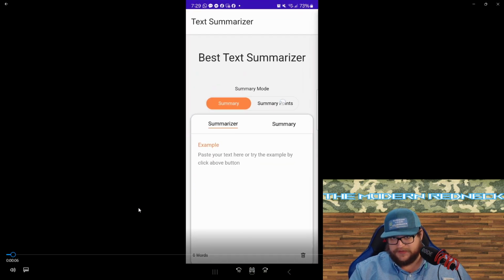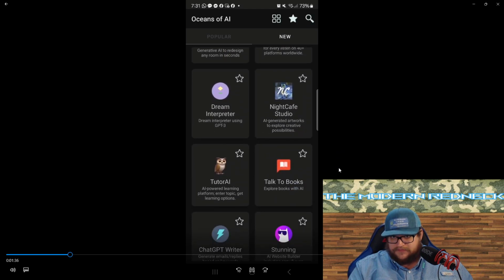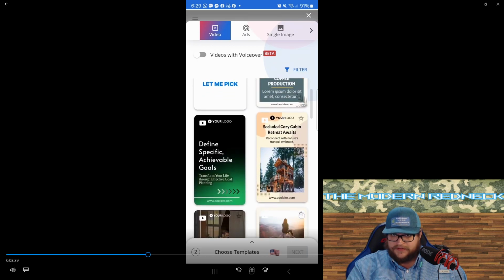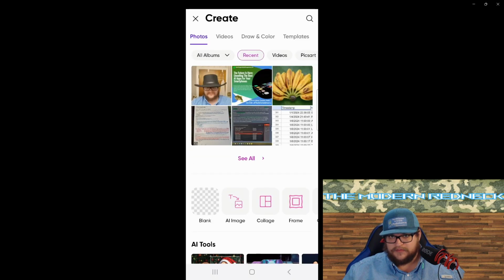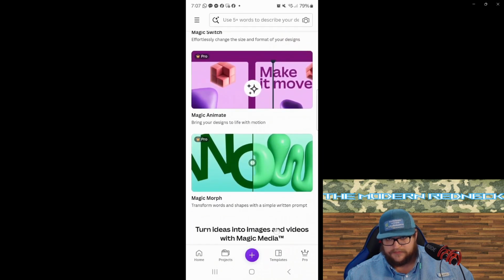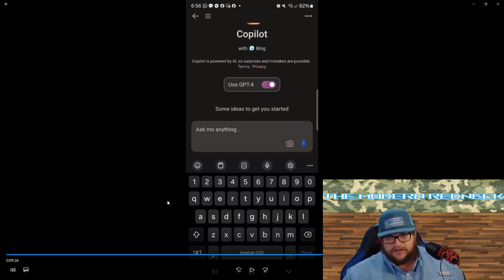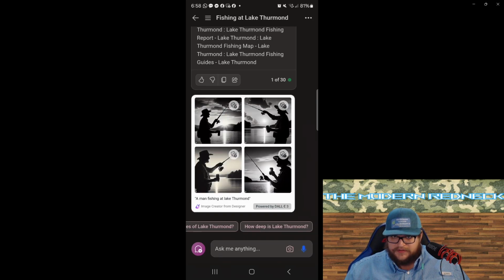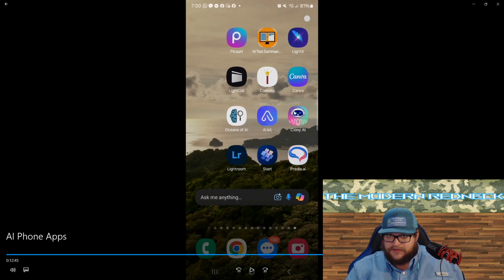Best AI Apps For Your Phone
Review of the best applications (mostly free) for your smartphone.